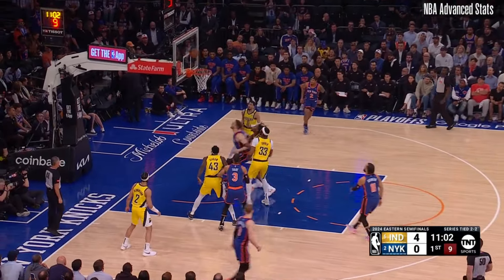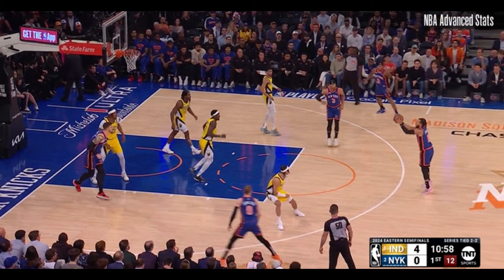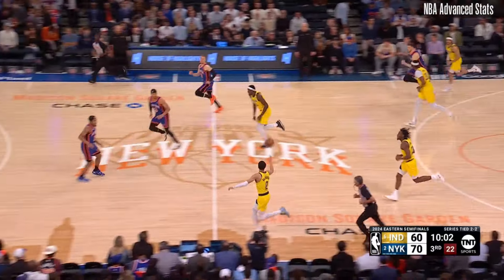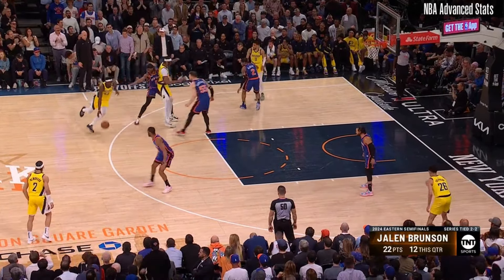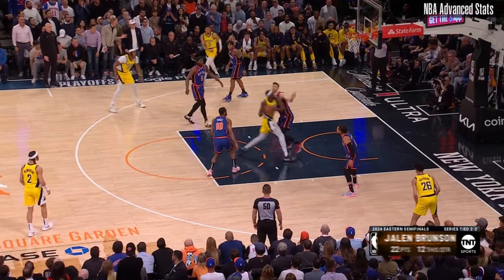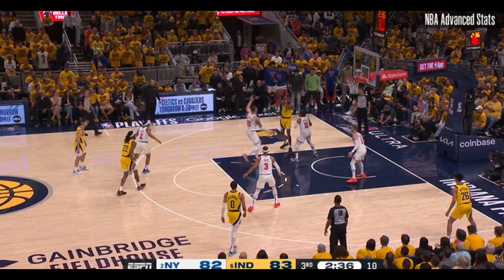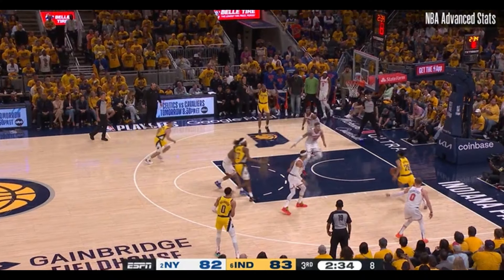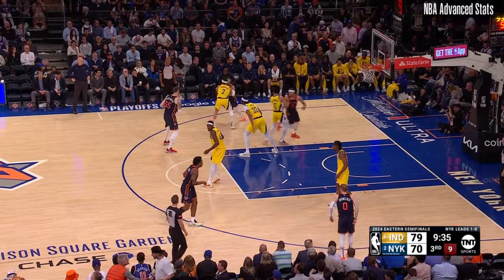The Rise Of Isaiah Hartenstein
Isaiah Hartenstein of the New York Knicks spent some time bouncing around the NBA earlier in his career. However, since signing with the Knicks he has turned himself into a quality starting center that has been a major factor in their current postseason run. As a result, he should be a very popular target for teams in free agency this upcoming summer. I take a deeper look at how Hartenstein's been able to make a major impact for the Knicks, and the various ways he can impact a game without scoring.